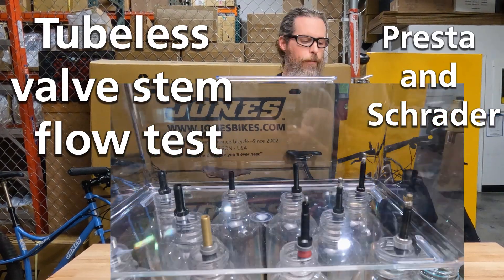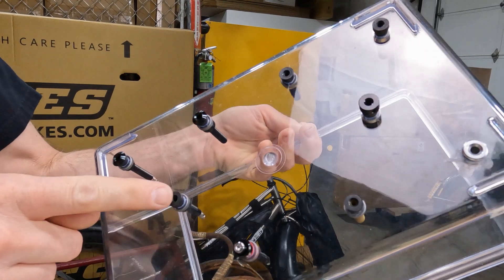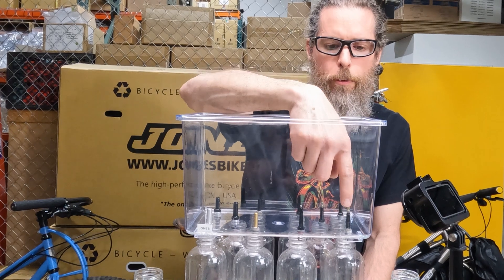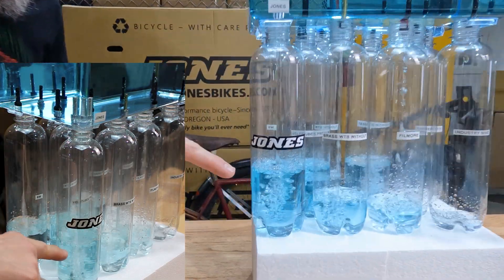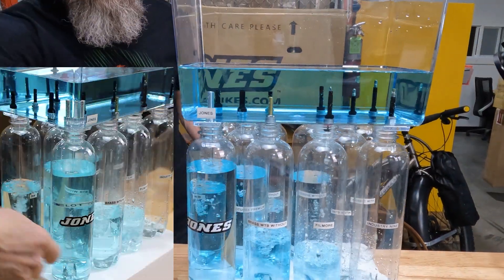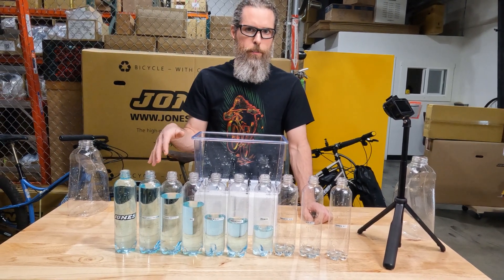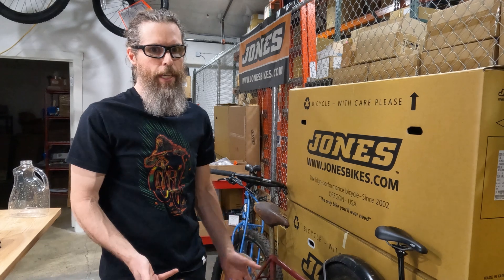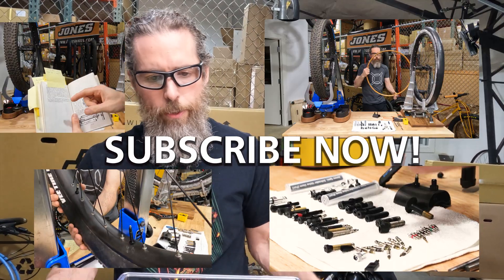Tubeless Valve Stem Flow Test - High Flow Presta VS Jones Schrader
We flow-tested ten tubeless valve stems, including Presta, Schrader, and high-flow stems to see the differences and to find the stem with the most flow because tubeless valve stems with a higher flow rate make mounting tires tubeless easier.

 In the late 1890s  Presta valve stems were developed with a smaller diameter. This allowed for the drilling of smaller holes in the narrow wooden rims of the time, leaving more wood behind to reduce the risk of cracking.

Now, with wider, aluminum, and carbon fiber rims, the small Presta size is not needed.

Schrader valve stems were designed for bikes around the same time as Presta.

Jones Schrader tubeless valve stems have a larger inside diameter which gives them more flow than high-flow Presta valve stems and other Schrader stems. It's also lighter than many Presta valve stems.

Jones Spec. Schrader Valve Stem description (pair)
Schrader valves are stiffer, sturdier, and easier to use than presta valves. They have a larger diameter than Presta valves, allowing for increased airflow, and making setting up tubeless tires much easier. The 36.5 mm long valve stems work perfectly with Jones aluminum and carbon rims and wheelsets. They also fit many other rims as well. The aluminum base of the stem is smooth, rounded, and lower profile which makes installing tires easier without catching the tire bead on the stem. The large inside diameter features a beveled, all-metal opening for faster/higher volume airflow and no clogging. The large valve stem ring nut has more surface area for your fingers making it easier to turn. It also has an o-ring to keep it tight. The valve cores are removable and replaceable. Sealed aluminum valve caps top everything off and even come with their own integrated tools. One cap is a valve core removal tool and the other is for bleeding air.

Jones Aluminum Schrader valve stems with caps.
-Removable, replaceable, valve cores.
-Sealed aluminum valve caps with integrated tools for valve core removal and easy air bleeding.
-Larger inside diameter for fast and easy tubeless set-up.
-Stiffer, sturdier, and easier to use than Presta valves.
-A lower profile base makes installing tires easier without catching the tire bead on the stem.
-Beveled aluminum base for faster/higher volume airflow with no clogs.
-Large stem ring nut with good grip.
-Replacement valve cores and caps are available.
-Fits an 8 mm rim hole.
-Length: 36.5 mm
-Weight: 24 g (pair)

Jones Bikes has switched from Presta to Schrader on all bikes and wheels!
After comparing and testing Presta and Schrader valve stems, it makes sense to change from Presta to Schrader.

SWB
LWB
LWB HD/e
LWB HD/e e-bike
Jones 56mm carbon C-Rims
Jones Spec., 50mm wide aluminum rims
Jones wheelsets